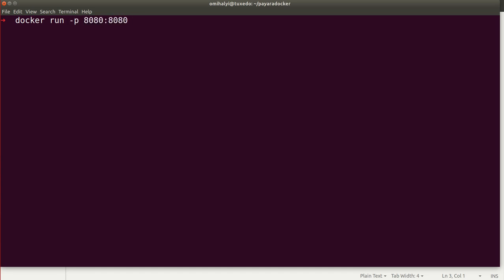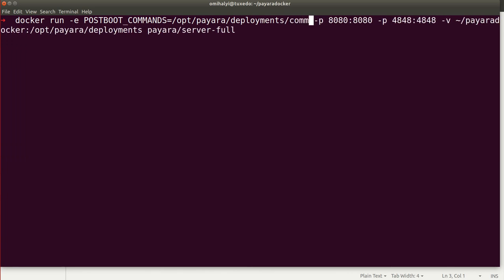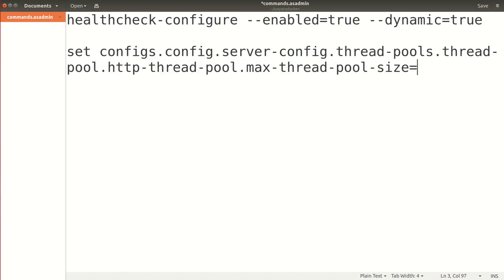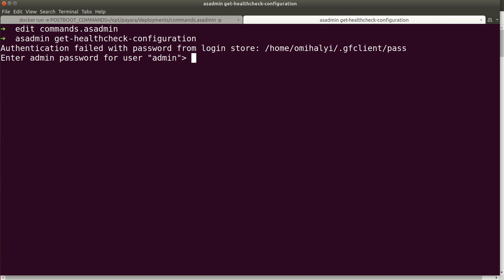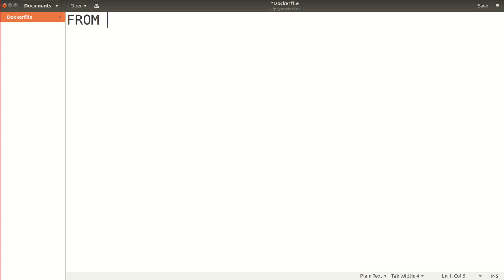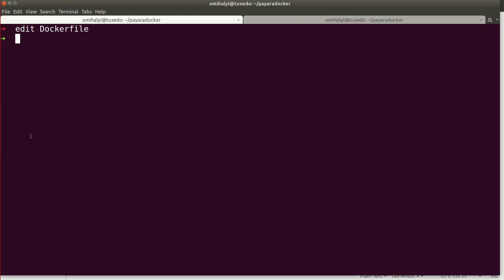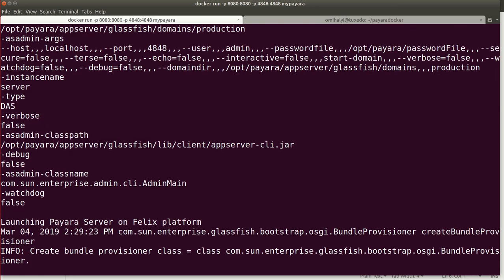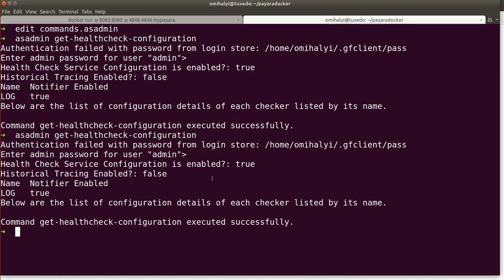Payara Server in Docker Custom Docker Image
How to configure a Payara Server Docker container and how to build a custom Docker image that contains configuration and applications.